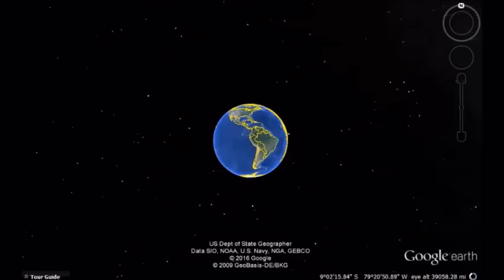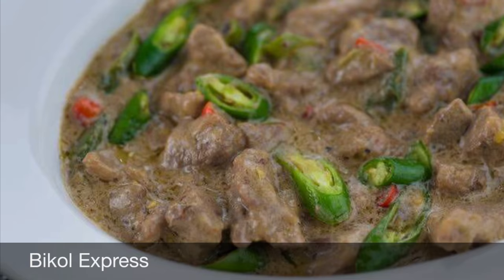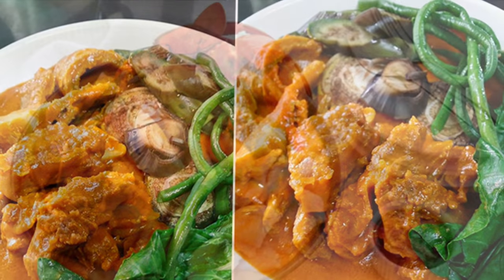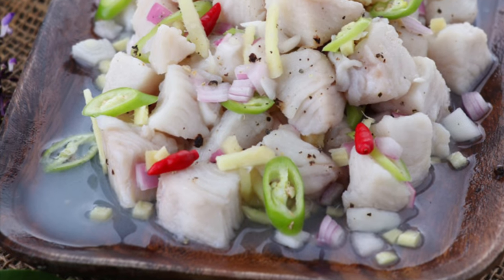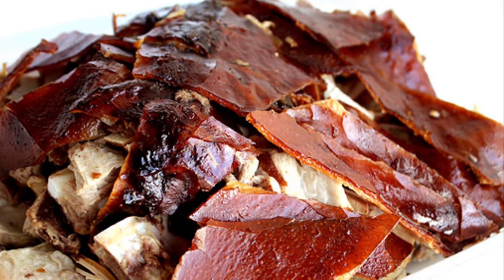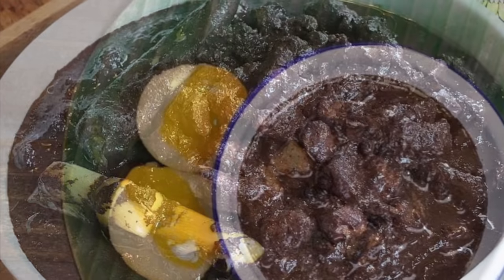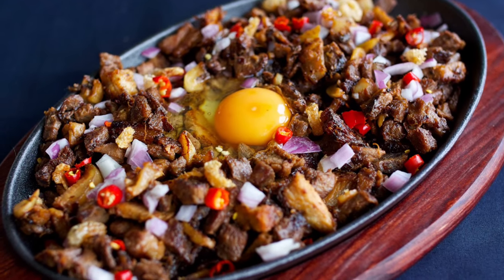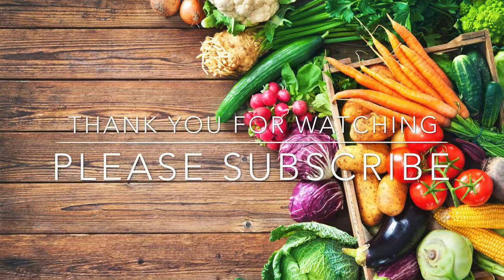Top 10 Most Common And Traditional Food in the Philippines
all about famous filipino dishes.  its  ingridients and how its been prepared and cooked in traditional way.